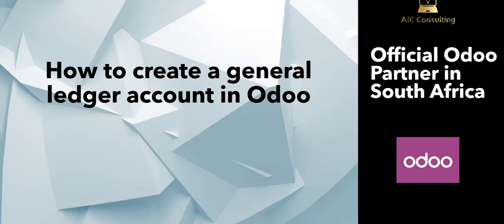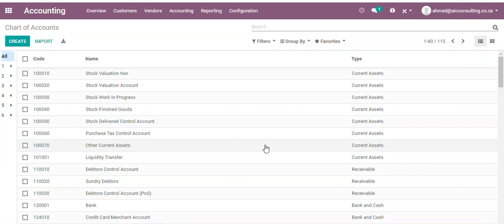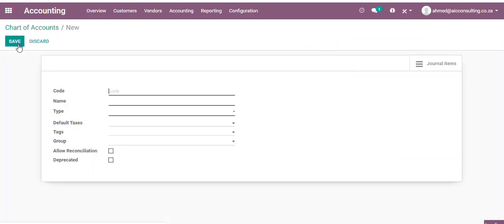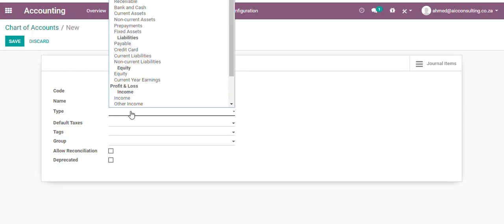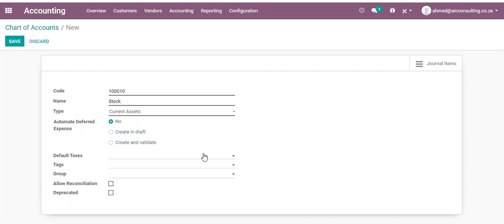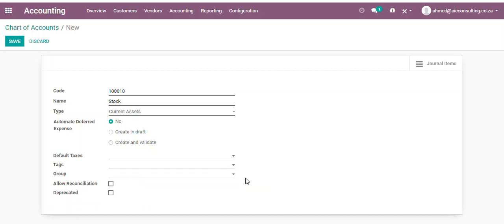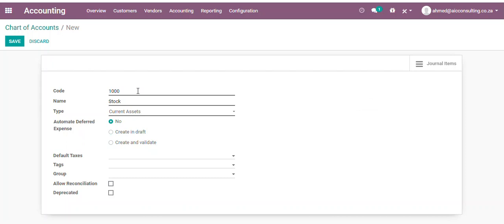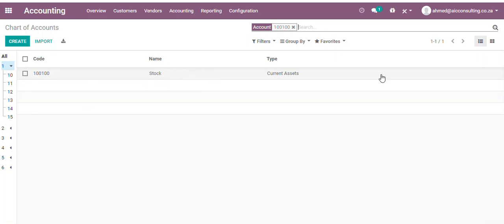How to create a general ledger account in Odoo